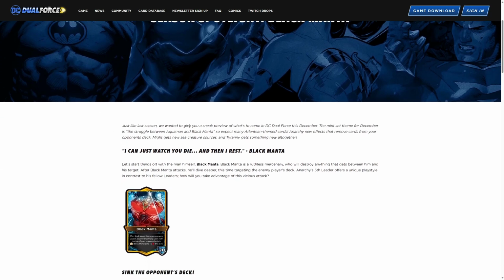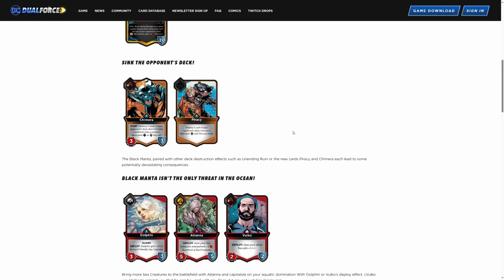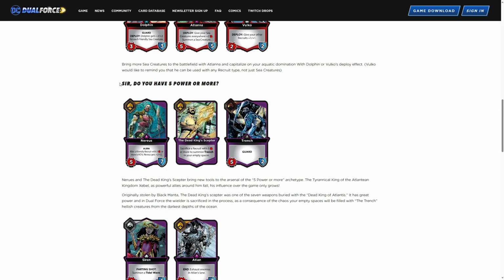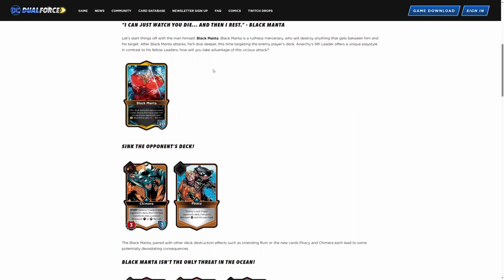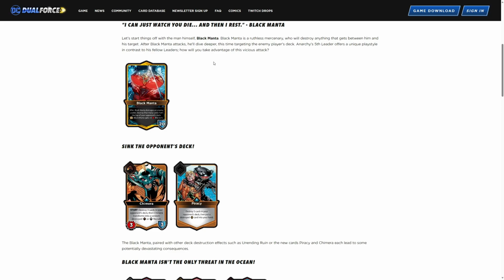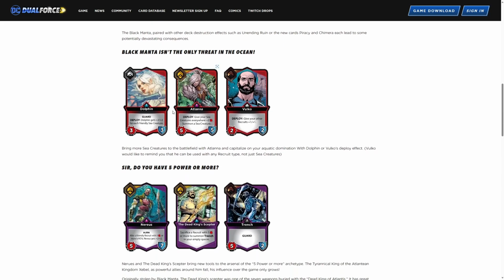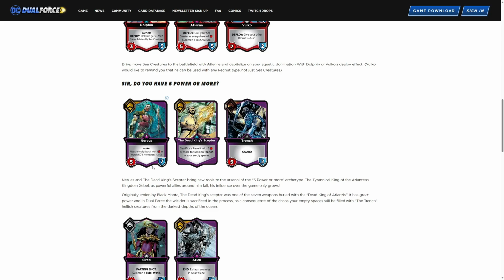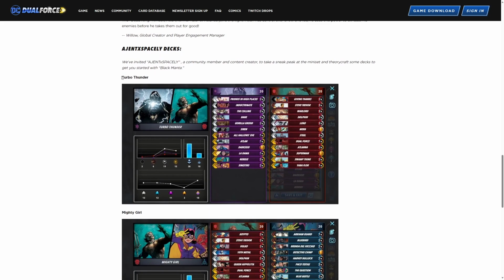DC Dual Force - Season Spotlight: Black Manta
Hello all,

A new mini set is out next week, and let's talk about the new cards!!!

Regards,
Melfice